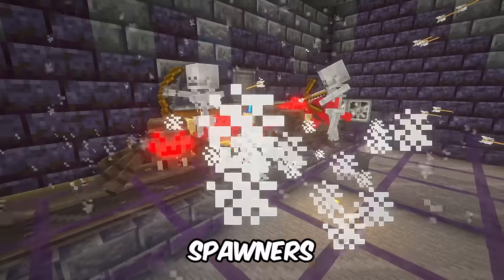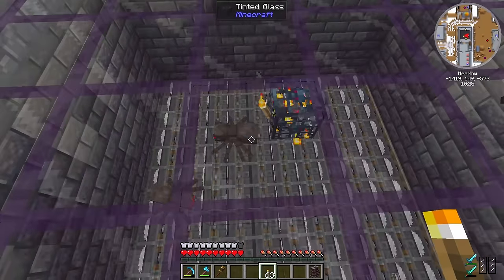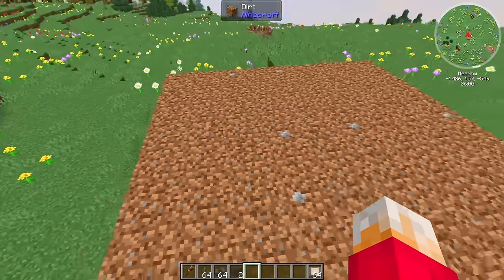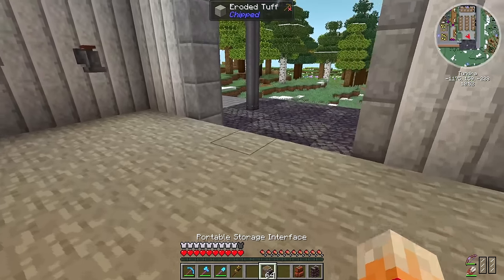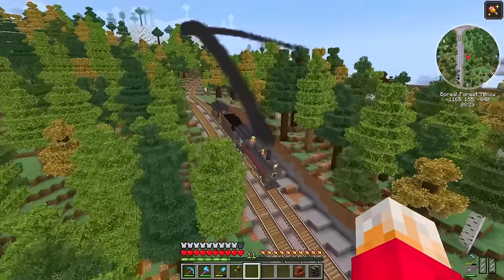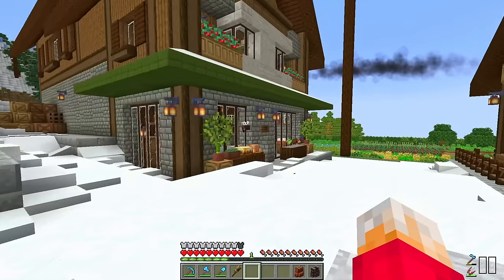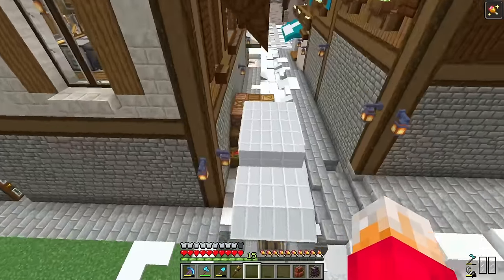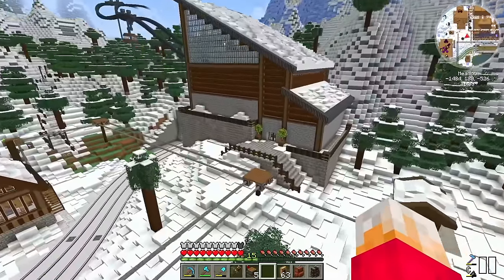I built a QUAD SPIDER SPAWNER in Minecraft Create Mod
SPIDER FARM - SKELETON FARM - BONEMEAL FARM - STRING FARM - LEVEL 9 BOILER - WORLD DOWNLOAD

In this episode I finish of the 2nd Phase of this let's play by building a string farm, a bone meal farm, a level 9 boiler for more power and completing all of the unfinished projects around the snowy area.